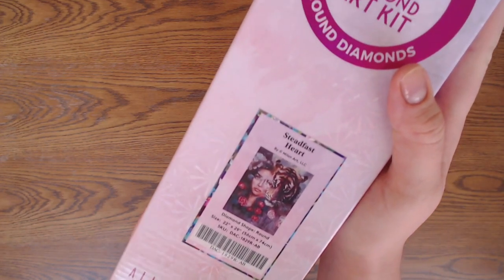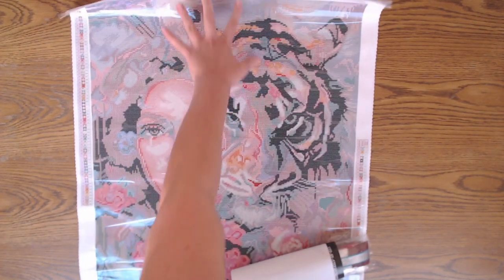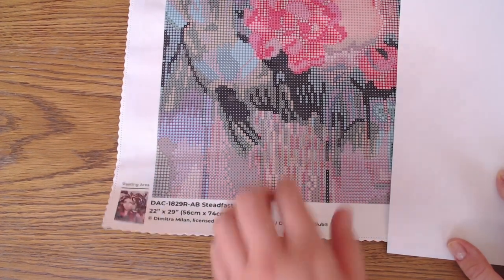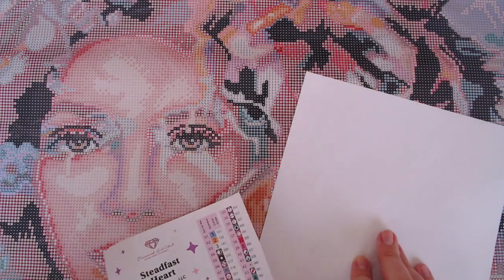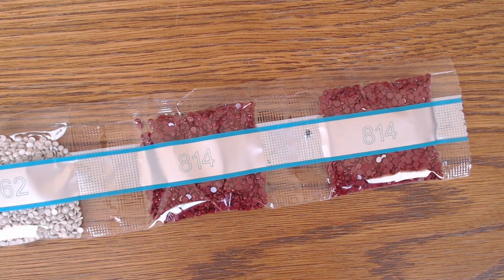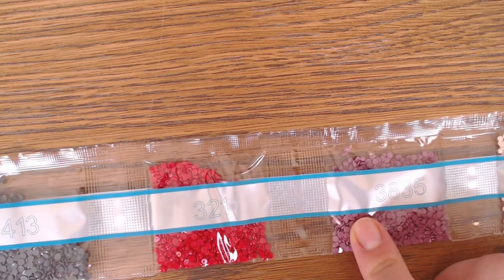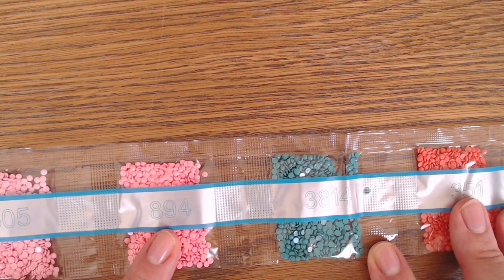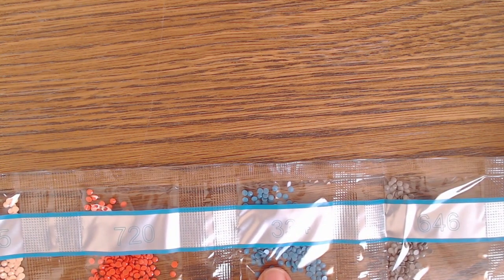Diamond Art Club New Release Unboxing Steadfast Heart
Unboxing 'Steadfast Heart' Diamond Art Club New Release
Diamond Art Club New Release Steadfast Heart is a stunner!!! 😍

Unboxing

🎬   STREAMING TIMES
(currently on baby leave)
Wednesdays 3 pm GMT +2 (occasionally)
Fridays 3 pm GMT+2
Sundays 3 pm GMT +2 :)

🎁 Amazon Wishlist